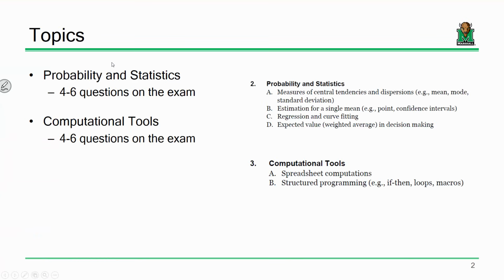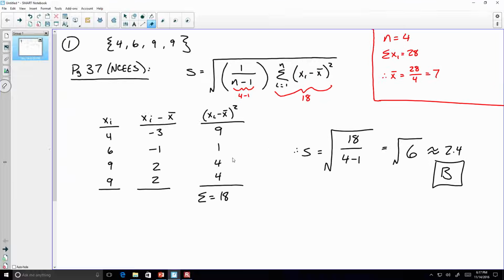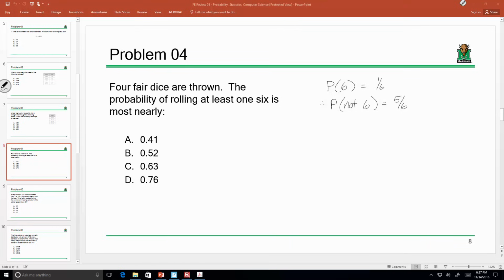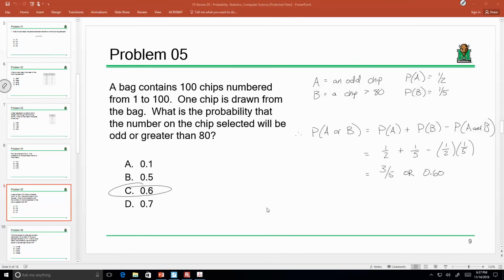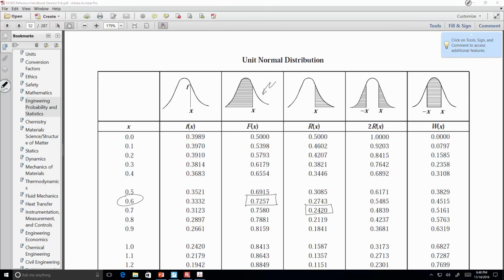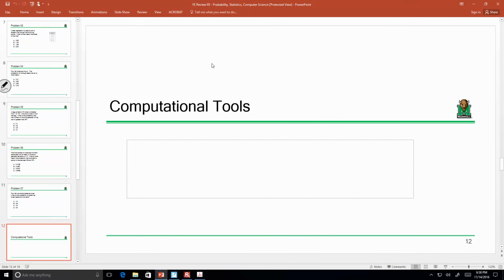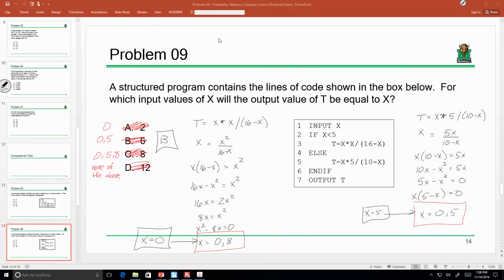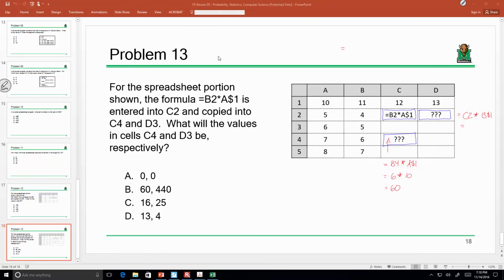FE Exam Review: Probability, Statistics & Computational Tools (2016.11.15)